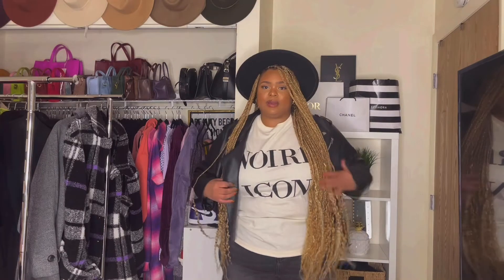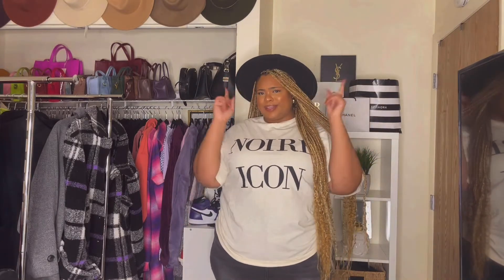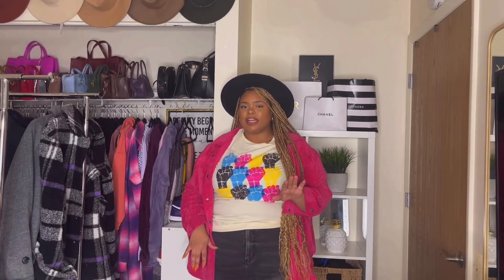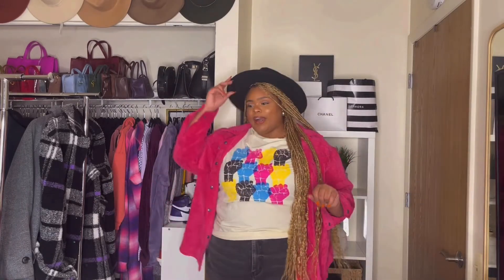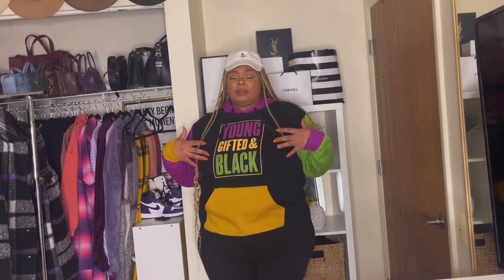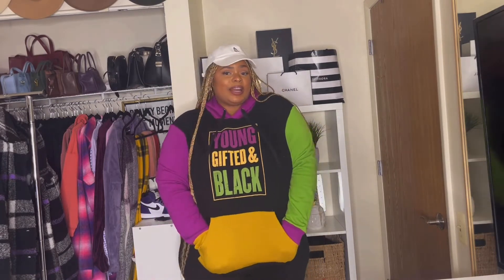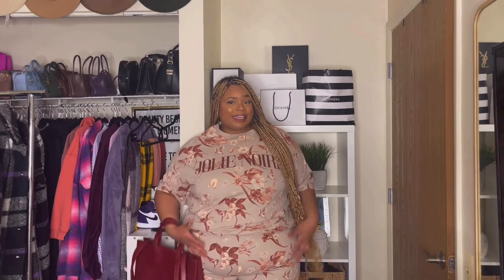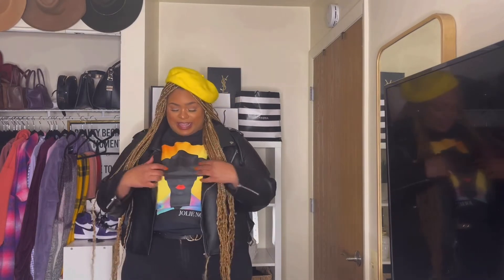Target Black History Month Collection Try on/Styling Haul 2022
In Today's video I will be trying on and styling the pieces I got from the Target Black History Month Collection. Items linked below!

1. Noire Icon Tee

2: Black Power Tee- Alice Butts

3. Jumpsuit- J. Dow Fitness

4. Young Black and Gifted Hoodie- Designer unknown :(

5. Floral Two Piece- Jolie Noire

6. Black Woman Tee - Jolie Noire